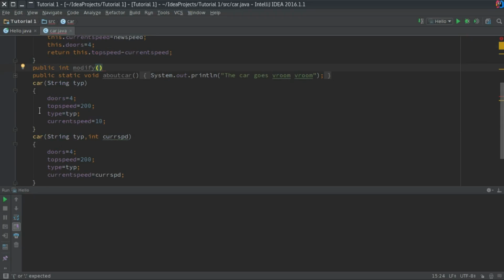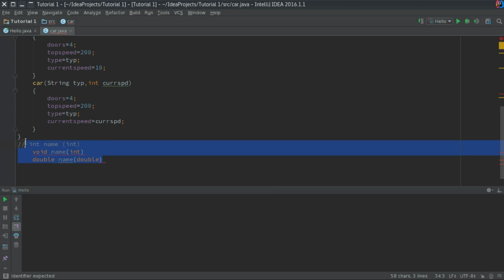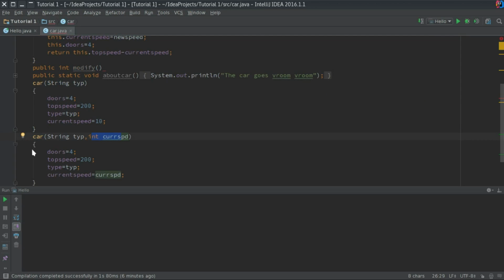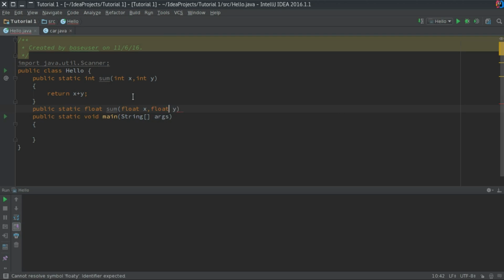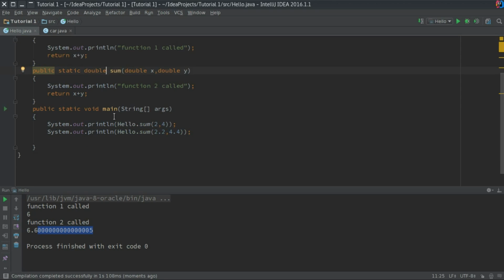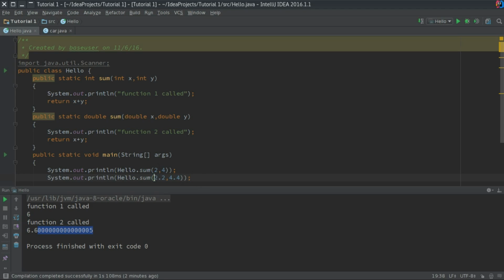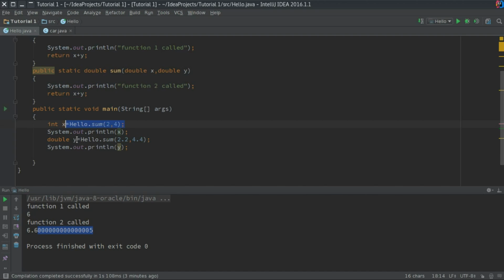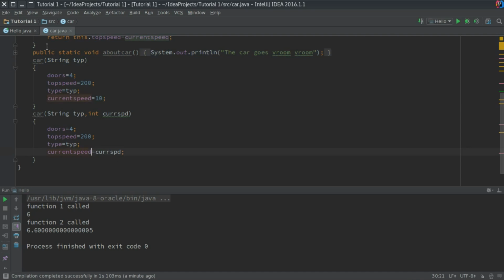JAVA tutorial 17 function overloading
This video is about function overloading which is a really cool concept  in java